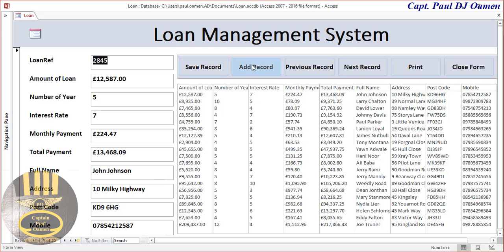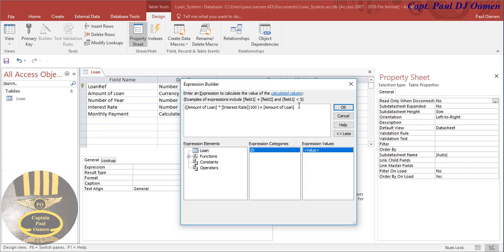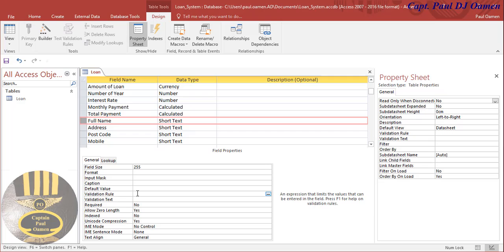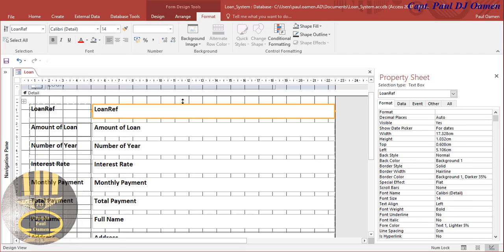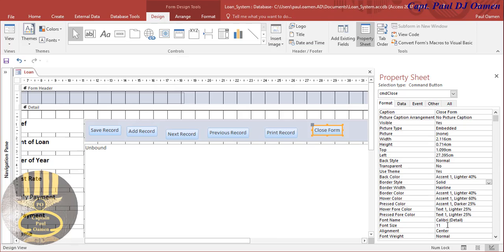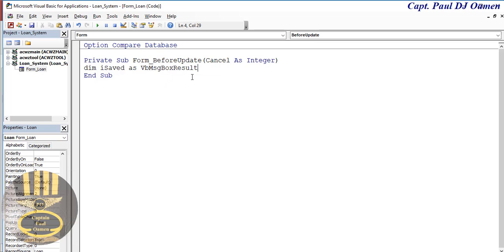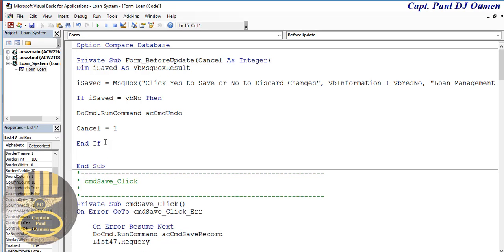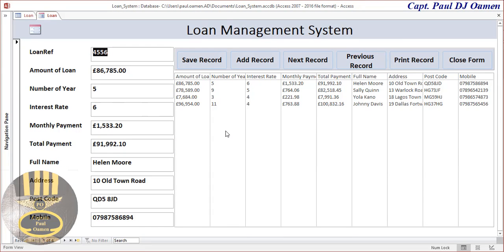How to Create a Loan Management System in Microsoft Access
How to Create a  Loan Management System in Microsoft Access using data validation rule and validation text with an input mask.

Channel Members Download the Loan Management System developed in the Microsoft Access project here:

Channel Members Download the Loan Management System developed in Microsoft Access and modify it for their own personal use. Plus one other source code per month. Total - 2 Source codes Per Month, only:

Channel Members Download the Student Database Management System using SQLite with a Treeview in Python source code here: Plus one other source code per month. Total - 2 Source codes Per Month, only: